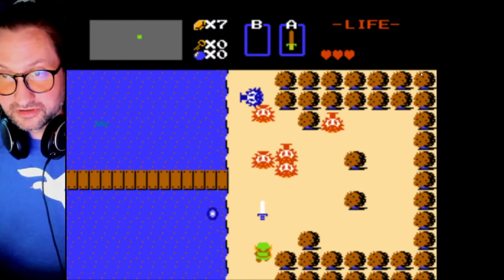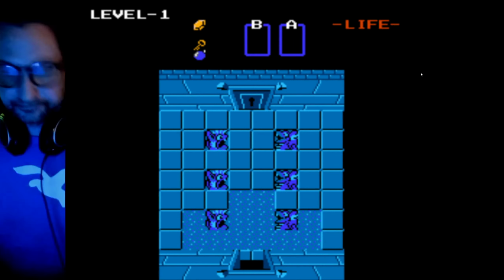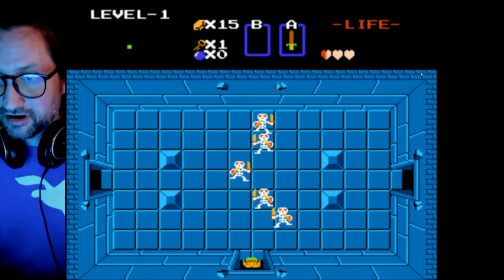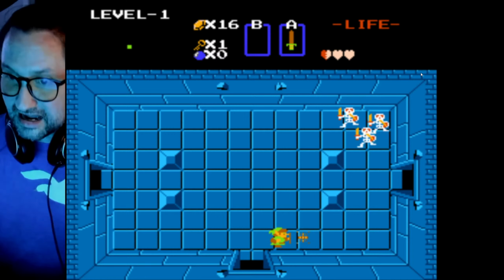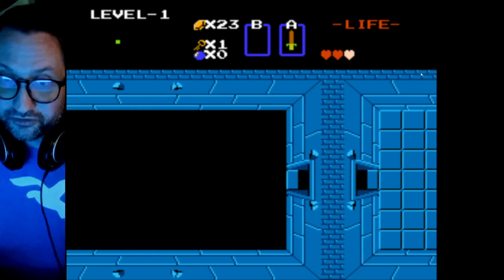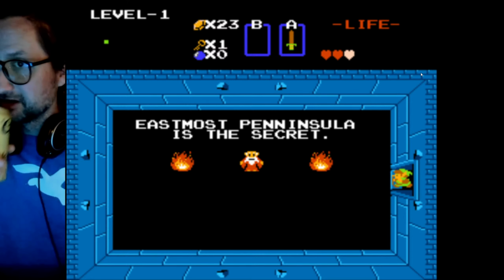The Midlife Crisis of Zelda (Labrinth 1)